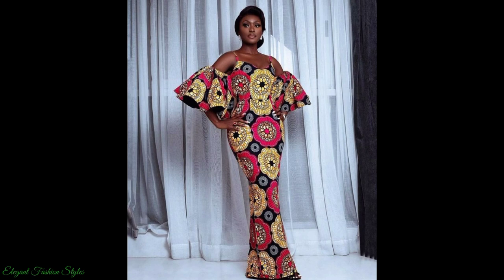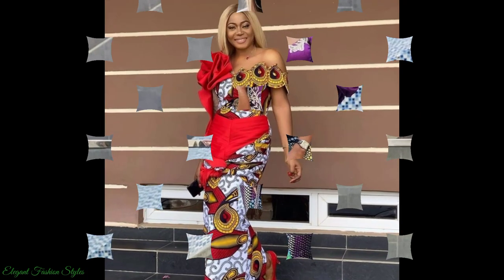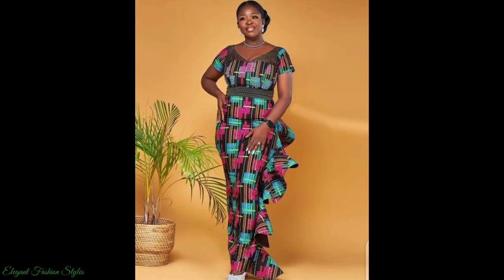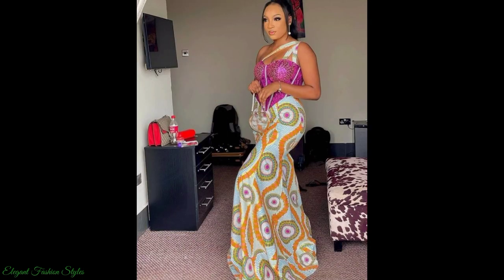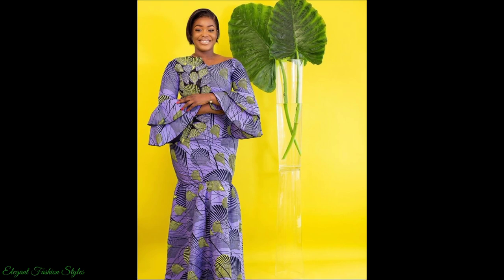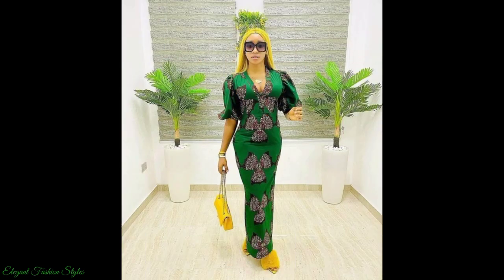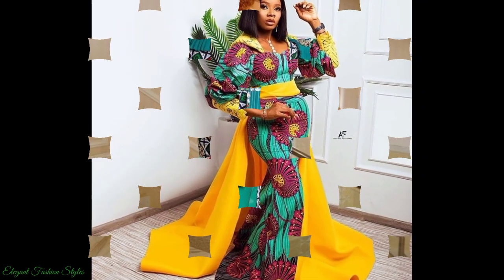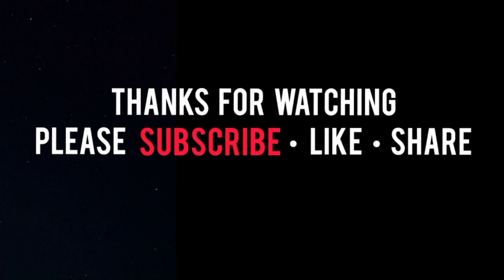Latest Ankara Dress || Stunning and Divine Ankara Dress Styles For Ladies Of Class and Elegance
Hi Elegant and Stylish Fashionista's, here are the latest and trending Ankara Long Dress styles.
These styles are stunning and divine. The Ankara fabrics used are bold and classic. You can wear these styles to your special occasions, including birthday parties, naming ceremonies, church etc.

So sit back, relax and enjoy the latest elegant Ankara Long Dress styles.

History of Ankara fabric
Historically African Wax Print fabric was manufactured by the Dutch for the Indonesian market. However, it received more interest in the West African market, mainly due to its bold and vibrant colours and pattern. African Wax Print fabric is made by African print Dutch company Vlisco.

African Wax Print is also known as African Print, Dutch Wax Print, Hollandise Wax Print and now commonly referred to as Ankara (from Nigeria, West Africa).

Ankara is a common fabric used for clothing throughout Africa. Various countries and tribes in Africa have there own colour combinations and patterns to represent their cultures on the fabric.
Some groups of people name Ankara fabrics after occasions, cities, buildings, personalities etc.

Ankara fabric is 100% cotton. The quality of the Ankara fabric is determined by the process it undergoes during the manufacturing process.

Ankara fabrics are made using the wax resist technique method of dyeing cloth. The wax is melted, patterned on the cloth and soaked in the dye. This process is repeated for multiple colours and pattern combinations.

Each Ankara fabric is labeled with a registering number, producer name and product name.

Ankara is usually sold in 12 yards (full piece) or 6 yards (half piece).

Ankara fabric became a worldwide used fabric in 2010, seen on world runways and at global fashion events. It's is now worn by many non-Africans and enjoyed for its vibrant colours and bold designs. Common colours of the Ankara fabric are red, green, yellow and blue.

Previously the Ankara fabric was sewn into peplum style tops and six-piece skirts and these were worn to special occasions, church etc.

Now Ankara fabric is sewn into a variety of clothing styles including dresses, maxi gowns, jacket blazers, pant trousers, jumpsuits and much more.

Ankara fabric is also sewn onto cap's, shoes, bags, jewellery, t-shirts, home decor etc to add a touch of "Africa" to an outfit/decor.

So what Ankara style/s are your favourite? Have we mentioned it here?

Enjoy wearing your Ankara fabric styles elegantly and stylishly, Fashionista's!